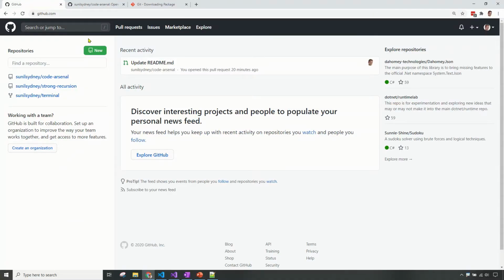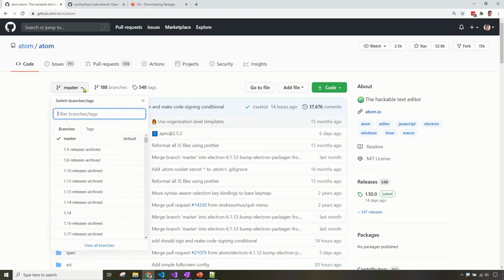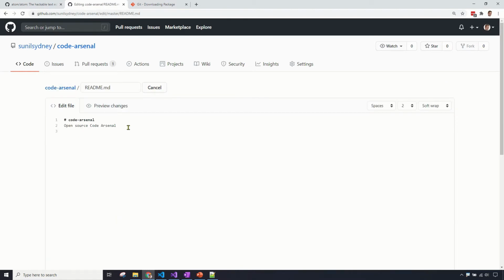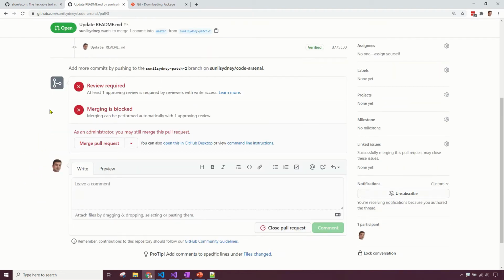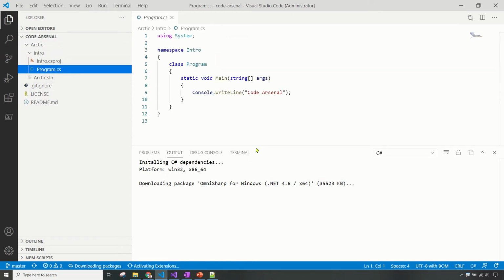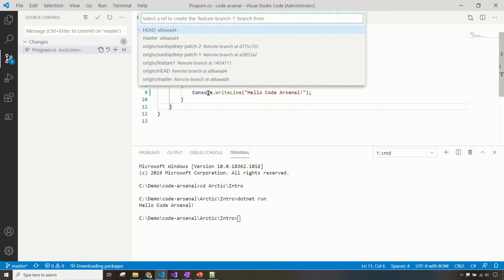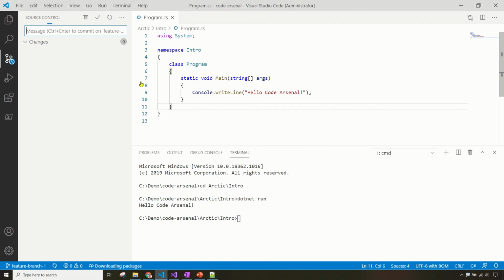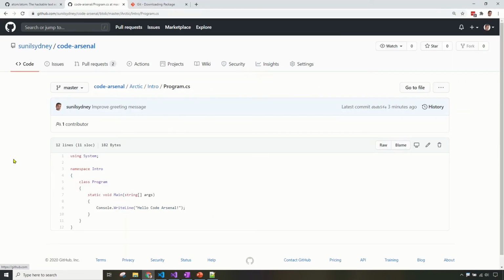Code Arsenal Intro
SaaS on Cloud (Software as a service) using C#, .Net, Azure, with CICD (CI/CD), Devops.

Open source on GitHub. Other topics include languages, concepts, paradigms, software architecture, design patterns, design principles, build, test, deploy, monitor cycle, GIT, devops,  visual studio IDE, Agile, Scrum, Data structures, Algorithms, API.

This series will be a fun ride through the latest and greatest software development ecosystem. Follow me on this guided tour and soon you’ll find yourself better equipped, and I will help YOU, find that next big break in your career in the technology industry.